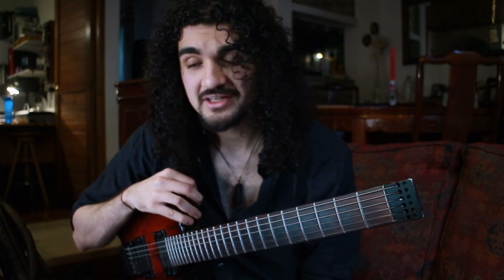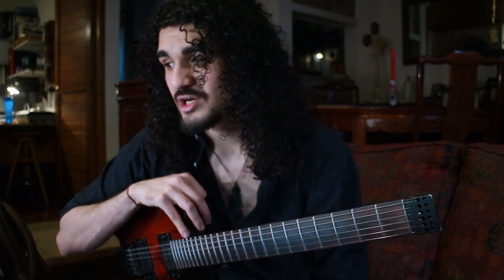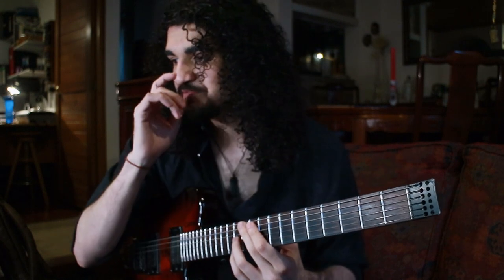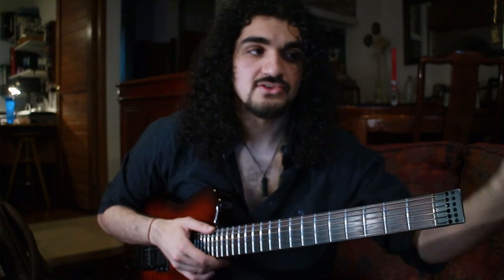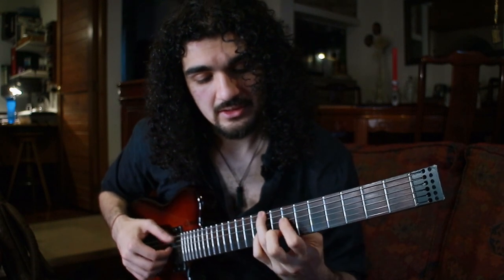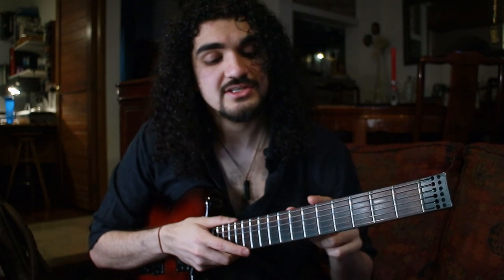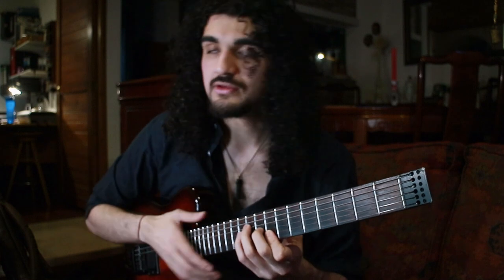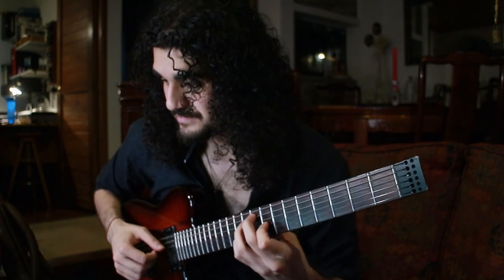Bach Chorales For Jazz Musicians...They're Masterclasses in Harmony!! | Lesson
Finally managed to get around to doing this video! This week we're talking about Bach Chorales, and learning from them as Improvisers/Composers. While I'm not a Classical guitarist, I love to take the ideas from the idiom and move them over to Jazz (or a more improvised context). The chorales are truly a clinic in understaning Harmony/Voice-leading so do take the time to go through them, even if it is just one or two voices at a time.

If you would like to follow along, here's a link to IMSLP where you can find a copy (it's labelled as Complete Score). I'm using Chorale 147 as the demo piece.

0:00 - Bach Chorale 147 Demo
1:19 - Intro
2:56 - Why To Work on Chorales?
3:50 - You Don't Have to Play All 4 Voices
4:08 - Taking 2 Voices at a time
5:00 - Applications for Guitar
7:00 - Voice-leading similarities over Rhythm Changes
7:50 - Absorbing Harmonic Language
12:20 - Breakdown of Chorale Ending
16:10 - How To Apply To Your Own Playing?
18:05 - Improvising Using Some Bach Vocabulary
19:40 - Closing